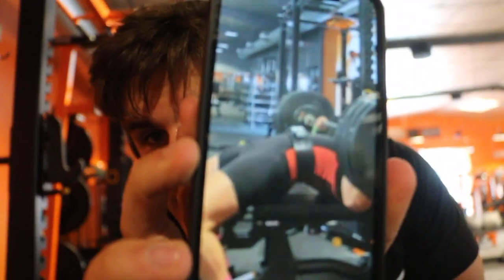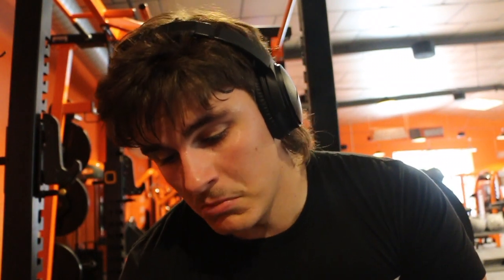BENCH PR - 17 DAYS OUT FROM WORLDS 🌎!!!!!! + BENCH WARMUPS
I AM TEAM GB - I JUST LIKE ROUGE SHIRTS

BIG THINGS RAMPING UP